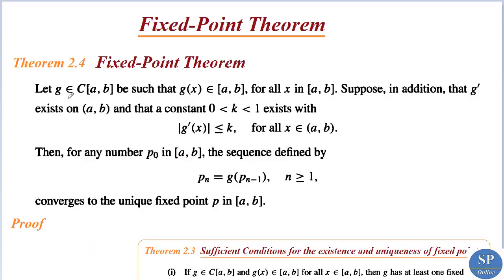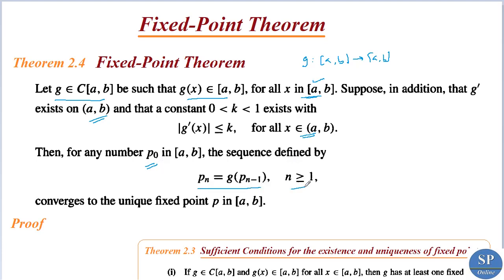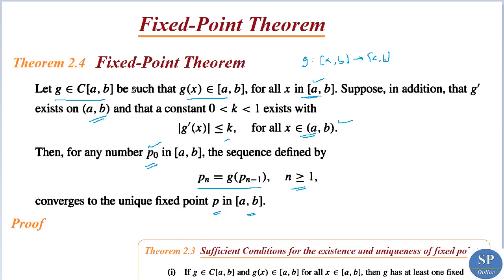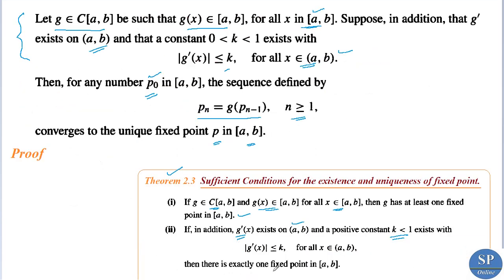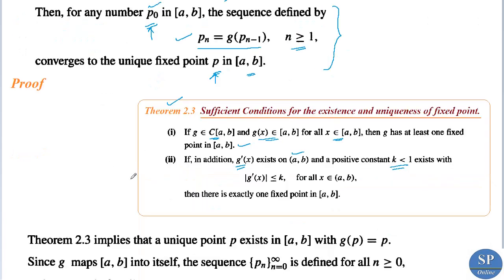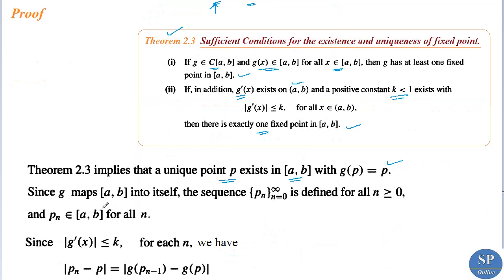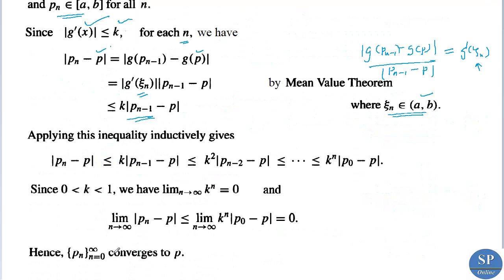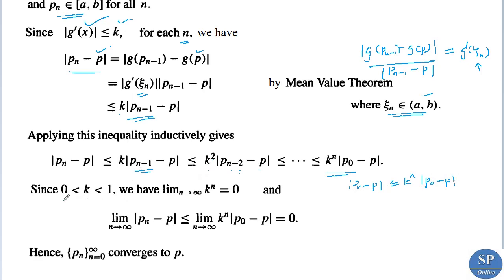S5 B.Sc; Numerical Analysis; Lecture 7-Fixed Point Theorem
Online lecture on the topic " Fixed Point Theorem "  (in Module 1, Section 2.2 of the paper MTS5 B07: NUMERICAL ANALYSIS for B.Sc Fifth Semester Core Course in Calicut University).